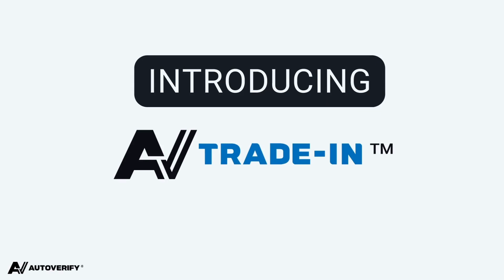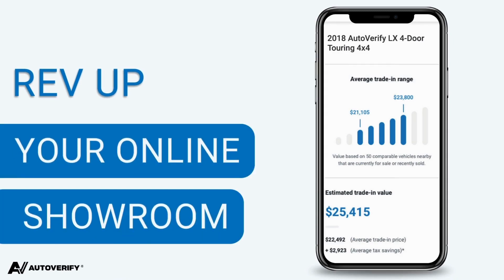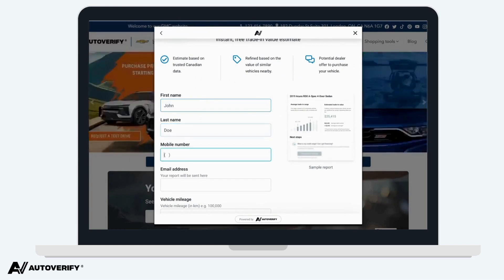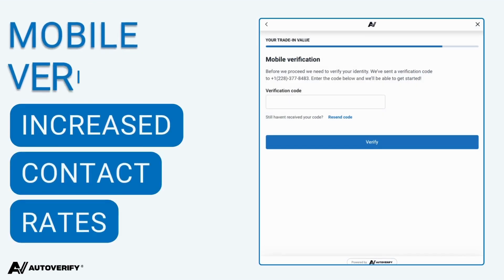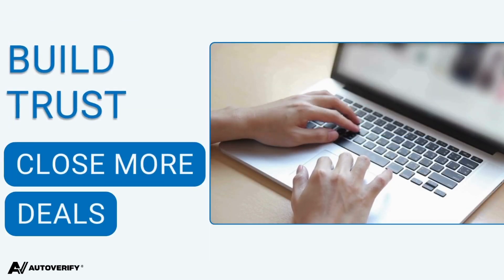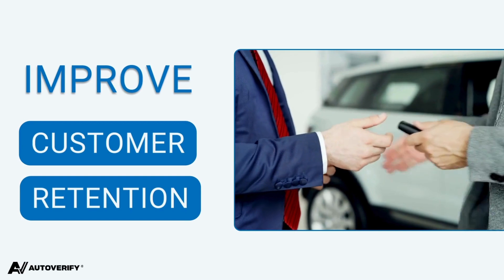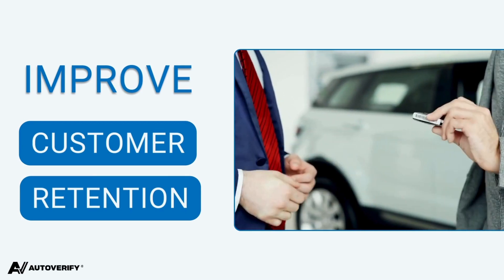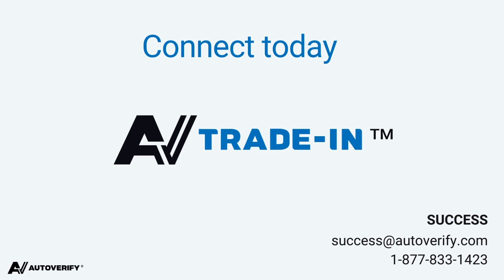Unlock Trade-In Potential: Experience AV Trade-in